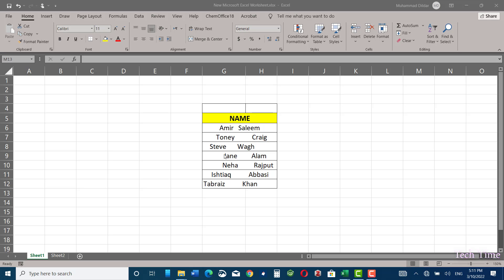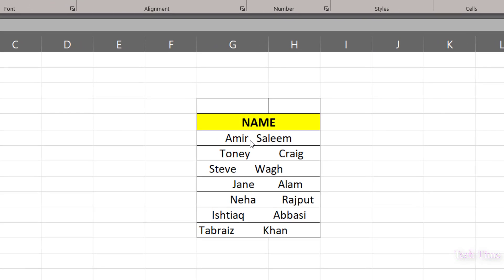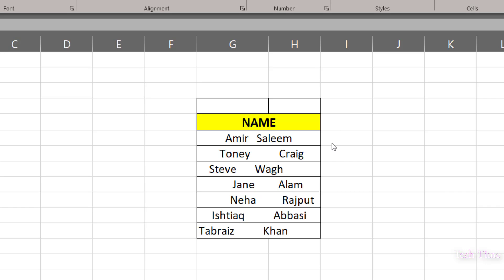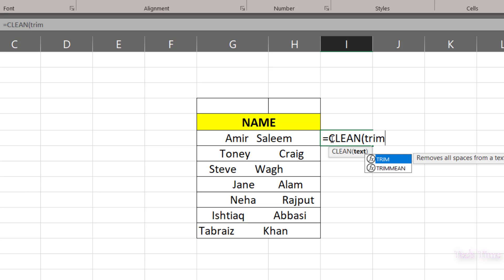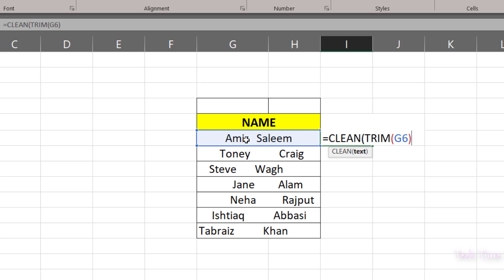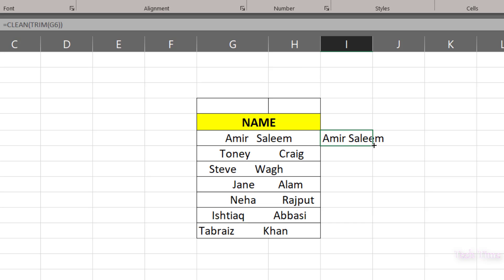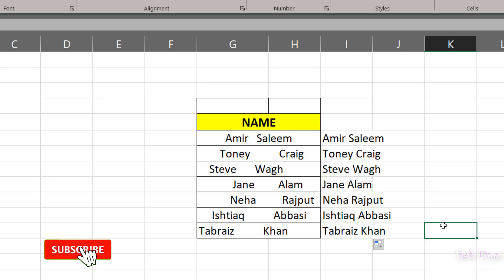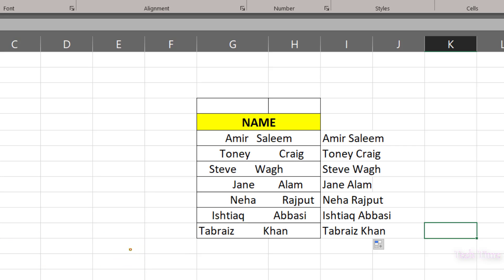How to remove spaces between text in Excel|Excel trim function - quick way to remove spaces in Excel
This video explains how to remove extra spaces between the words in excel sheet. sometimes there remains some spaces between the words and they not only make the document untidy but also takes some space as well.in order to clear these spaces we use clean function in excel to make the
 document look tidy. This video beautifully explains clean function in excel with example,
What is the clean formula and how it is used , this has been demonstrated in this video.